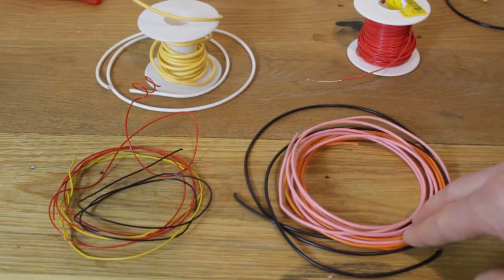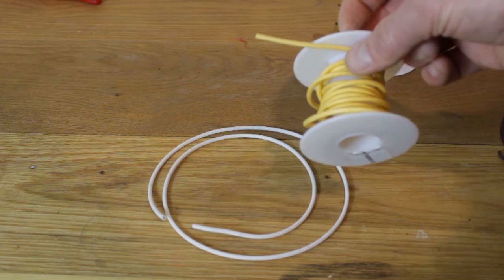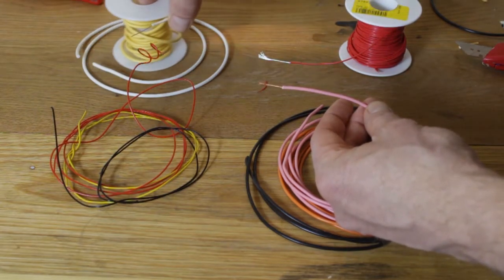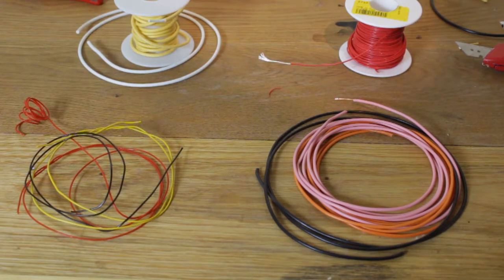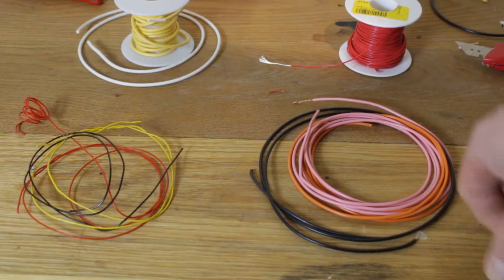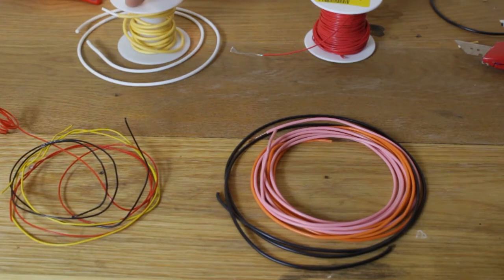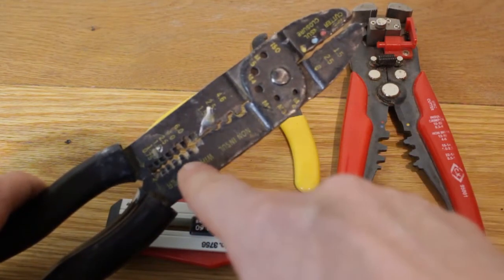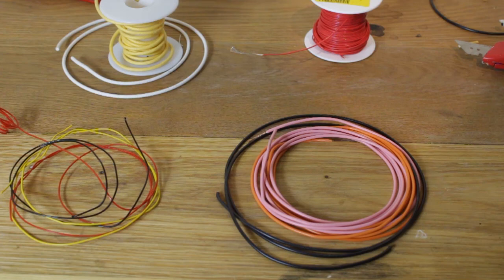Let Me Hook You Up - A Guide to Selecting Hook Up Wire for Your Amp Projects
The video you have all been waiting for, but didn't know it!

This was meant to be a brief overview for beginner builders of the wire we sell at MODULUSAMPLIFICATION.COM but it turned into a more general overview of hook-up wire, here are the key points discussed.

1. Types of wire in the shop
2. Current Rating of Wire
3. Voltage Rating of Wire
4. Insulation Types
5. Tools for Stripping Wire